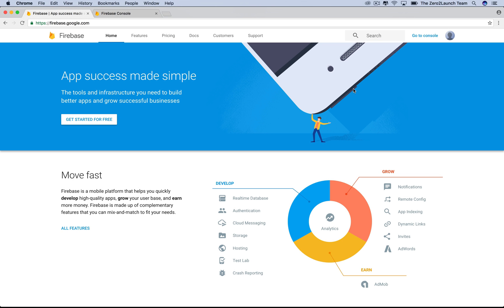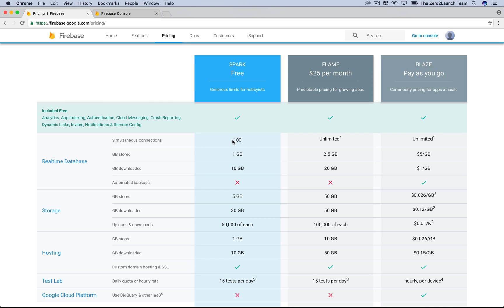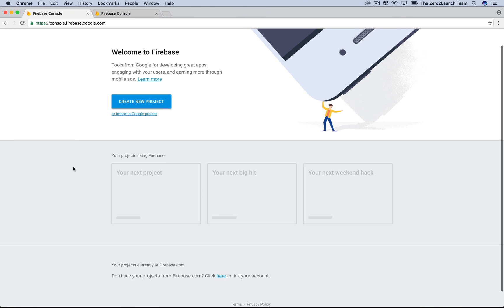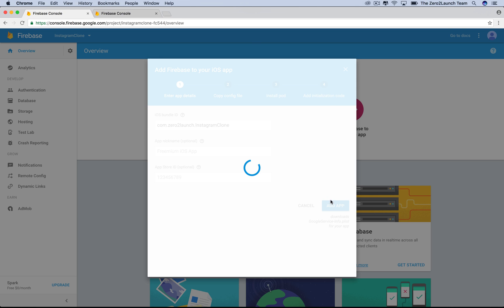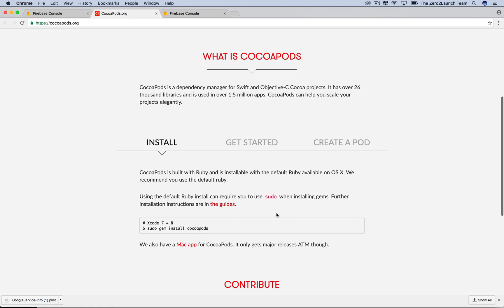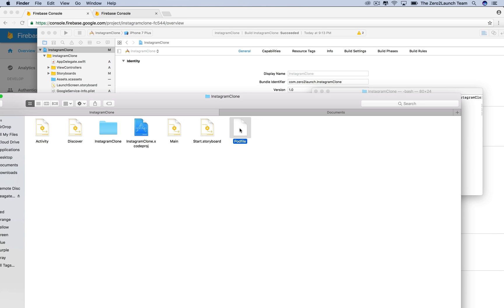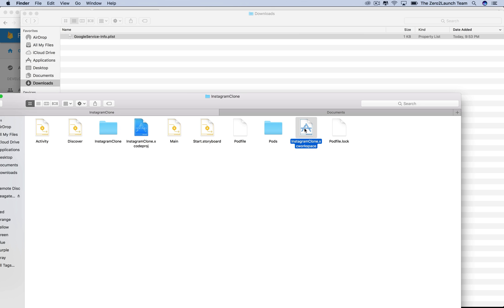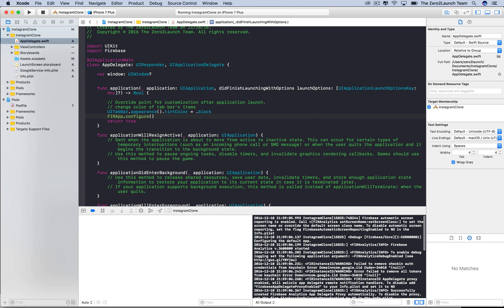Swift 3 & Firebase 3 - How to Integrate Firebase SDK to iOS Apps - Ep 10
Learn in FULL now this biggest and best-crafted iOS social network course & tutorial on the internet